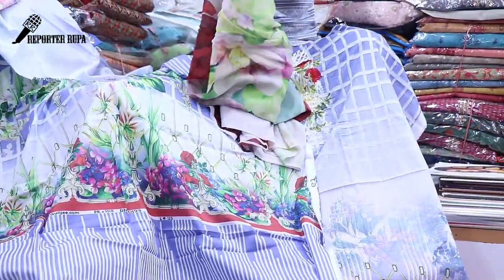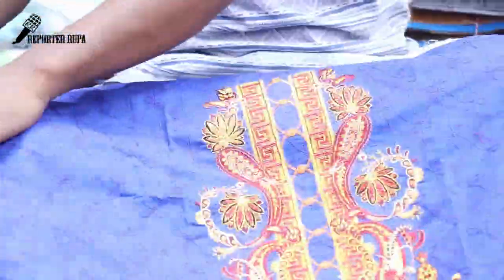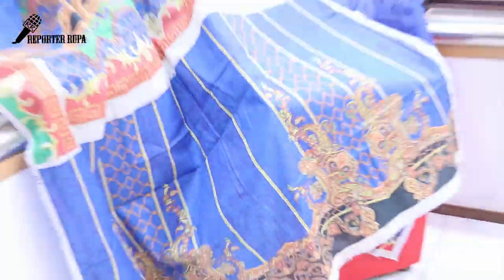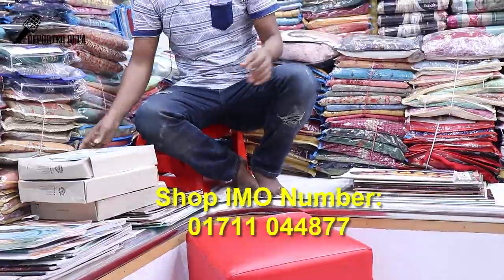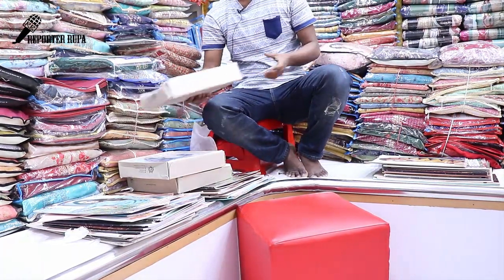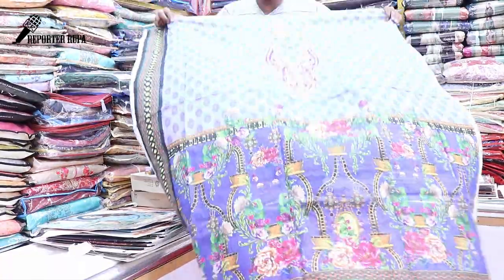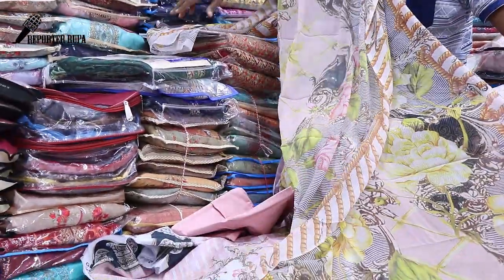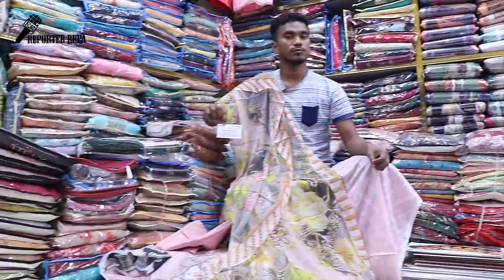Lastest Pakistani party wear dress for this Eid || Party wear dress for you girls